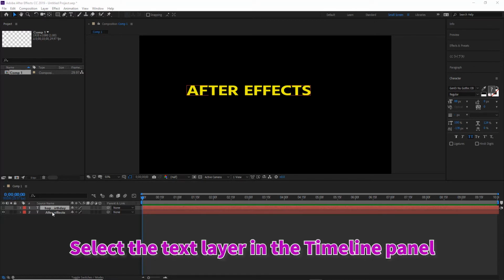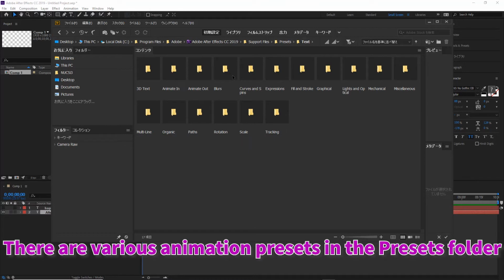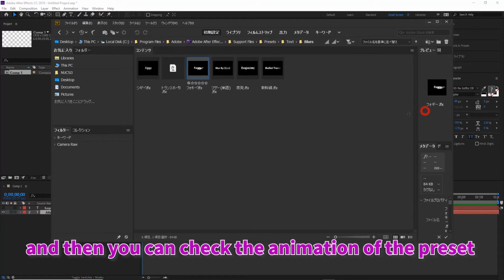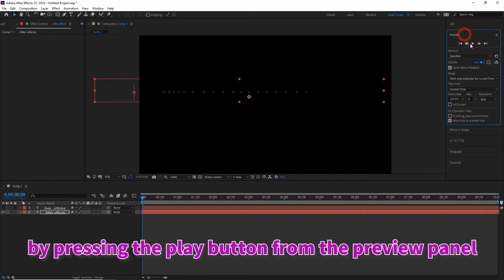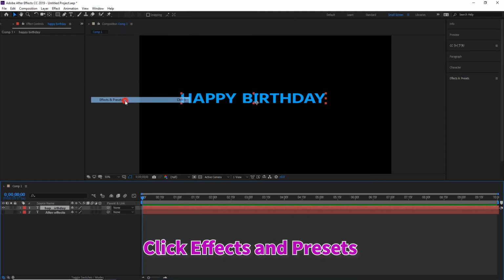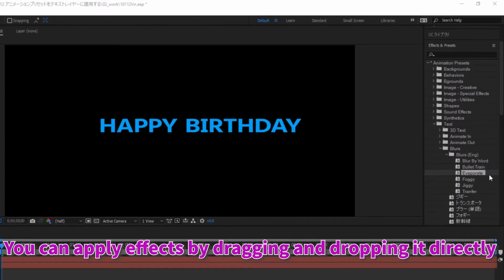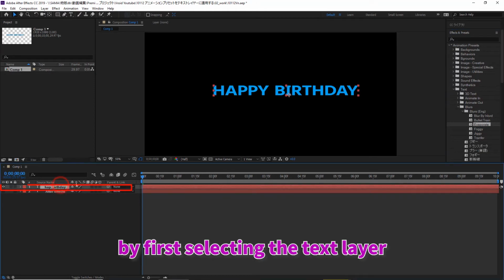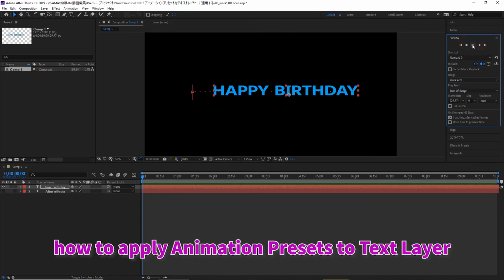【No.06-05】【After Effects】[Beginner]APPLY ANIMATION PRESET TO TEXT LAYER